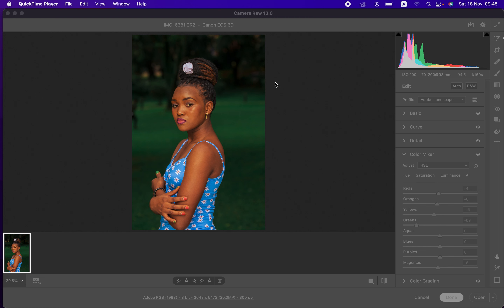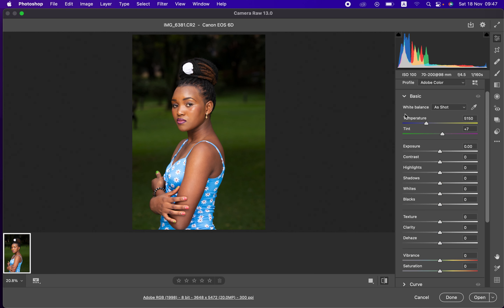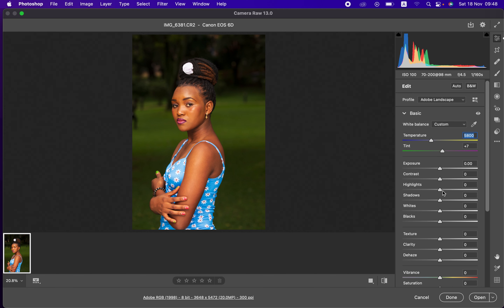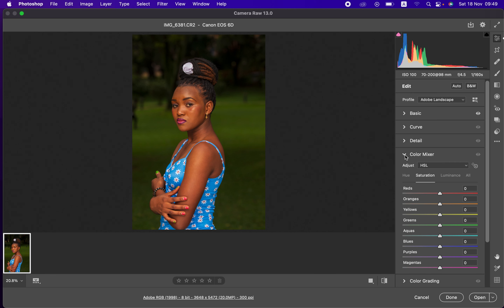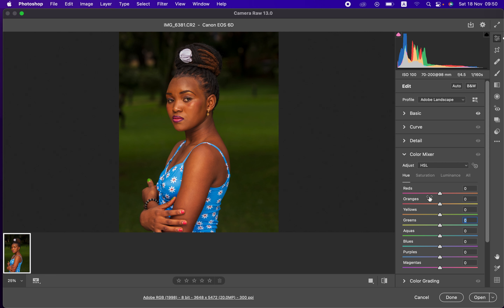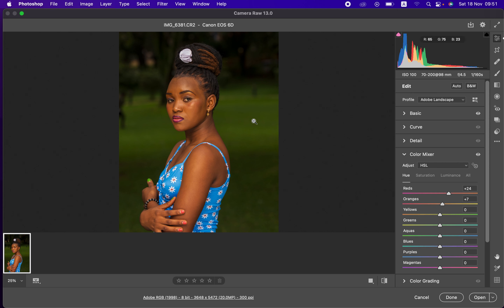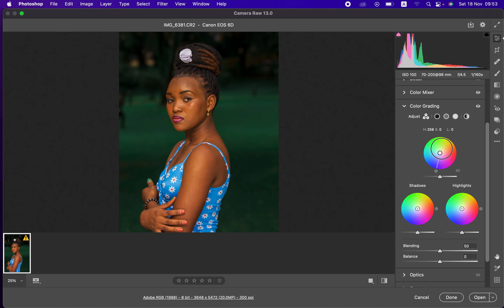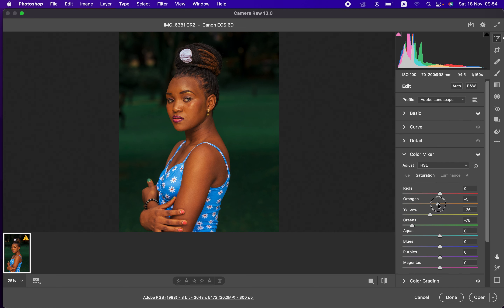Edit Raw Photos Better In Photoshop | Camera Raw Color Grading Tutorial